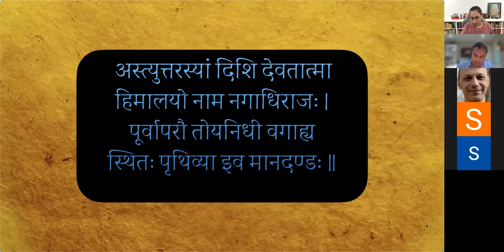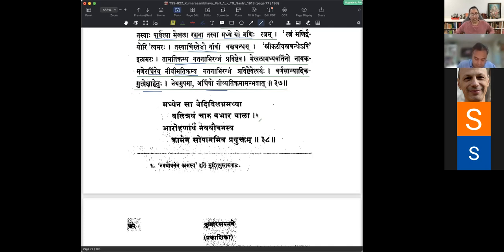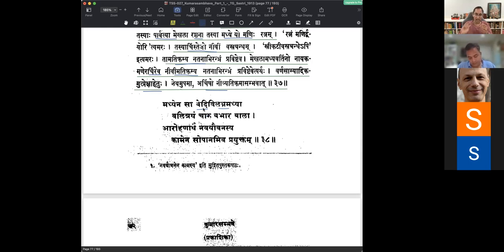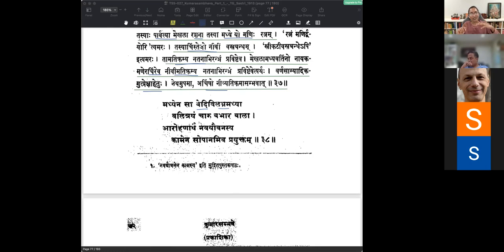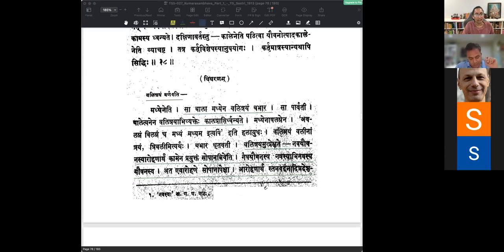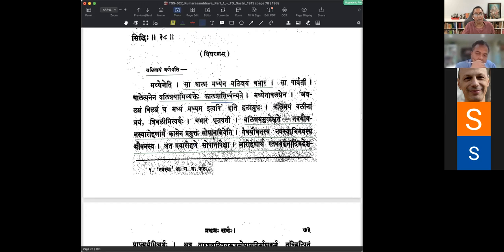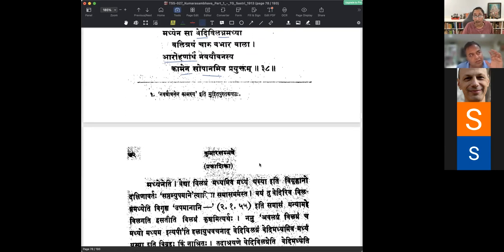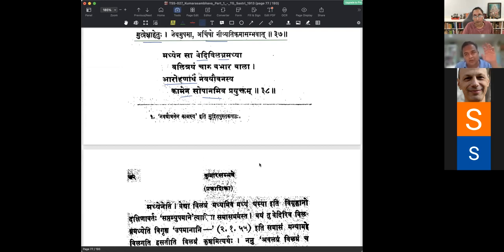कुमारसम्भवे प्रथमसर्गे - वर्गः १९ (सव्याख्यानम्)(English)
Kumārasambhava, one of the five great poems of Samskrita Literature  – the पञ्च-महाकाव्यs. Kālidāsa, author of this kāvyam, is famous for using appropriate and beautiful similes, earning the epithet ‘उपमा कालिदासस्य’.

Sarga 1, Session 19

वर्गः १९ -  श्लोकः ३८ - ४०